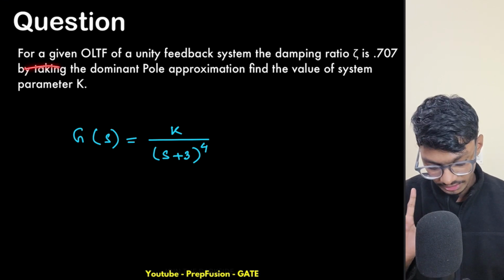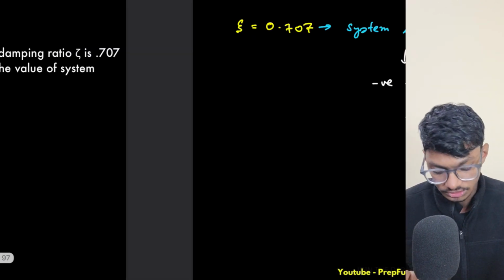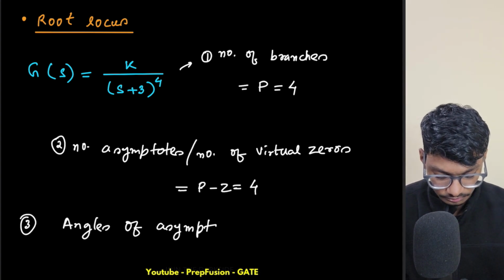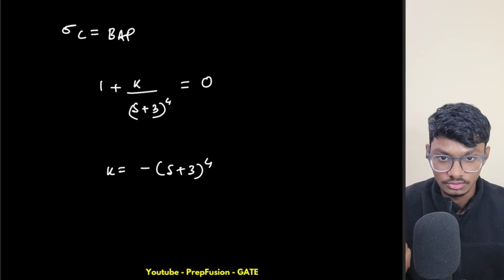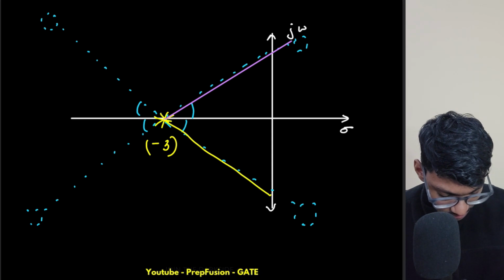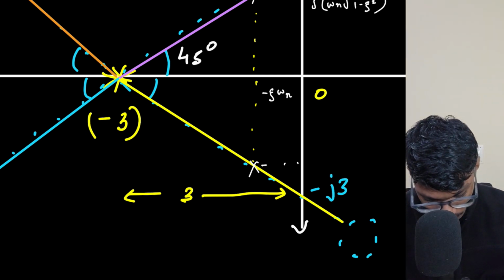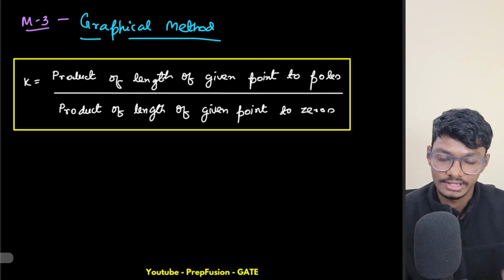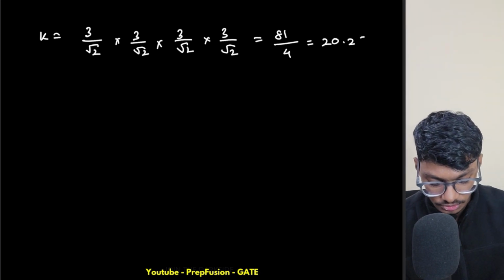Root Locus Diagram || Conceptual Question Series || GATE 2024 || PrepFusion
1) Comprehensive Courses
2) Lecture Notes
3) Assignments